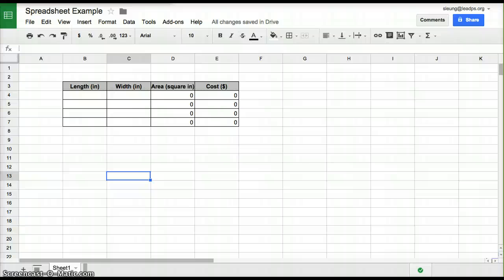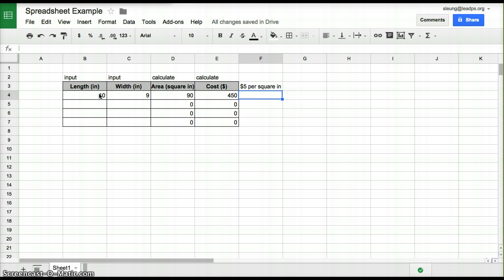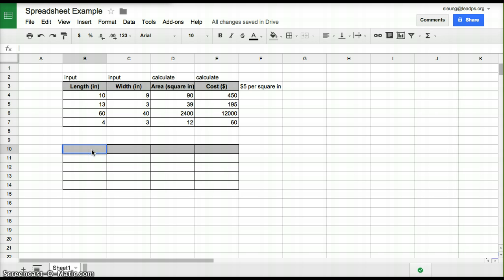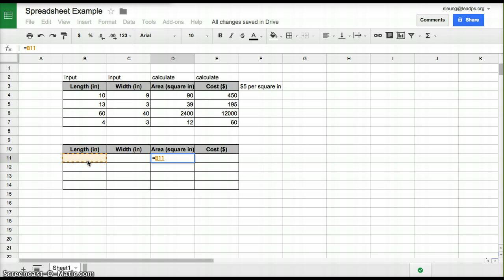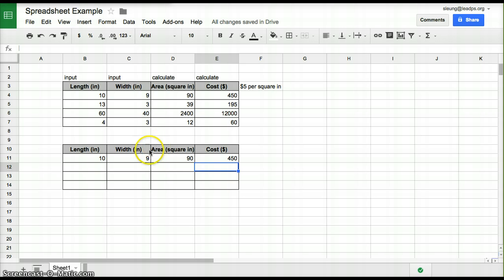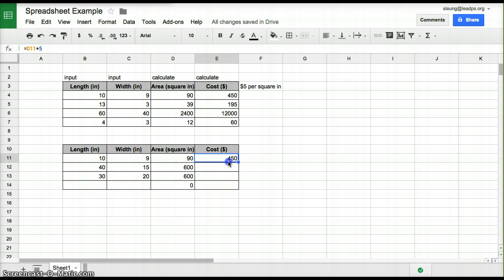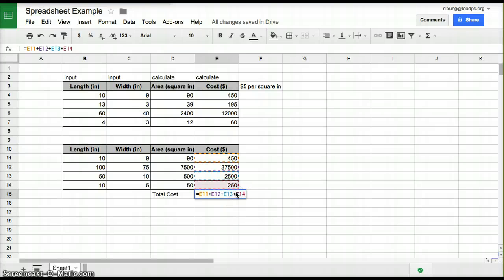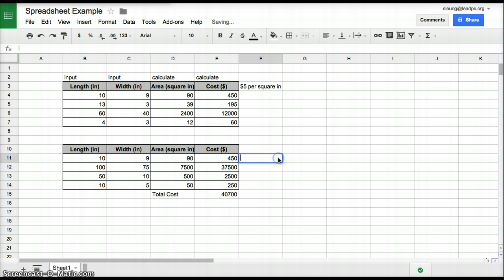Spreadsheet Example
How to make a simple spreadsheet